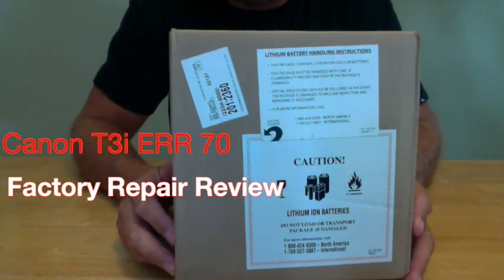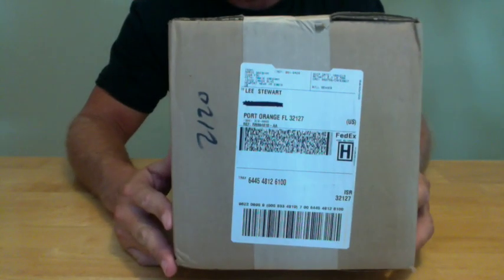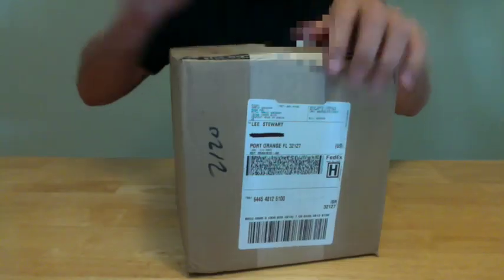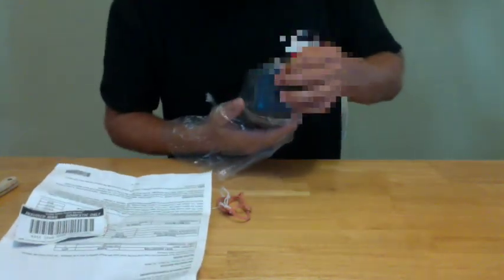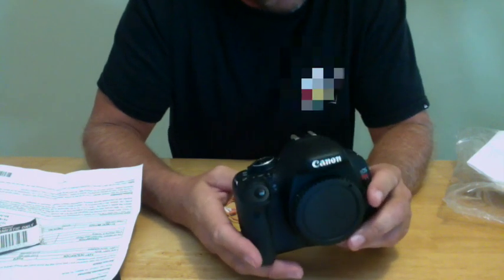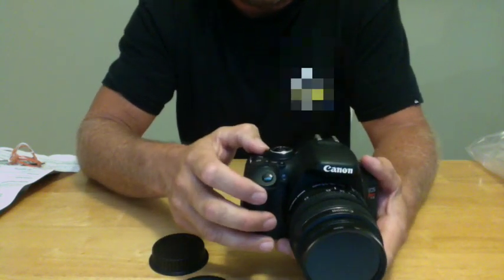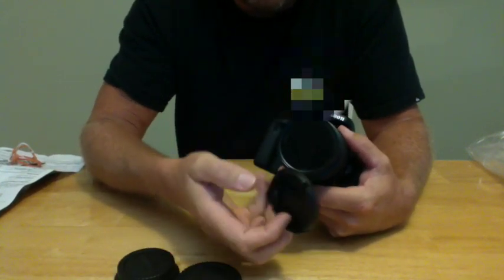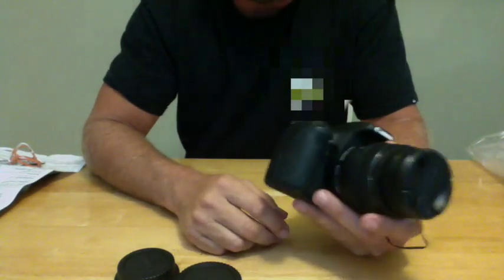Canon T3i Factory Repair Review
Cannon Factory Repair of T3i Error 70. Product and service review